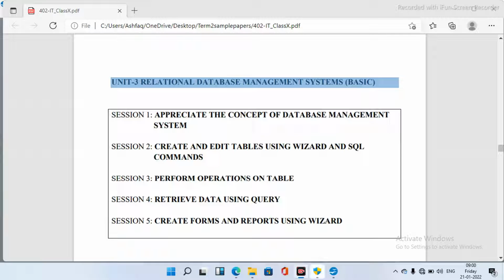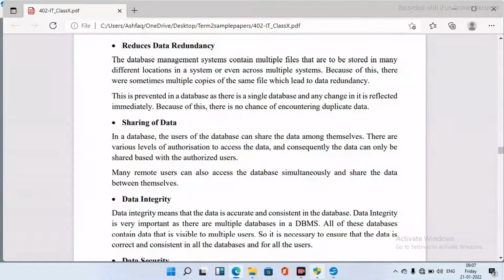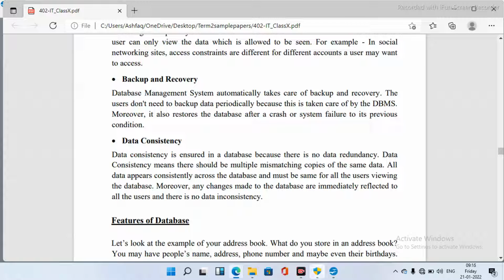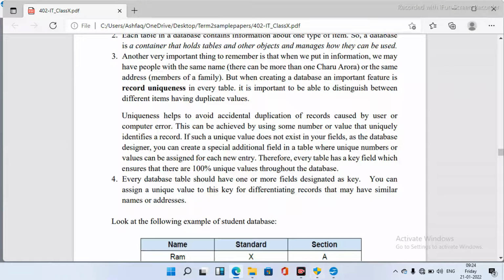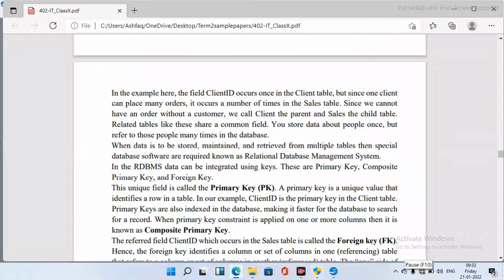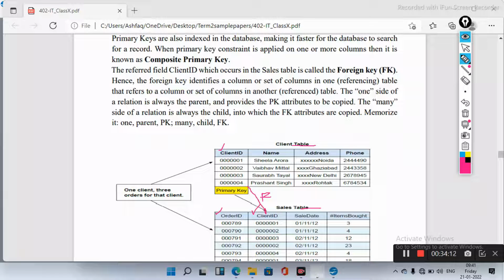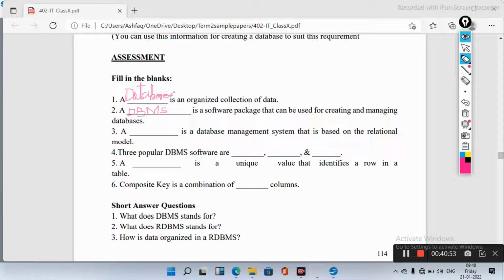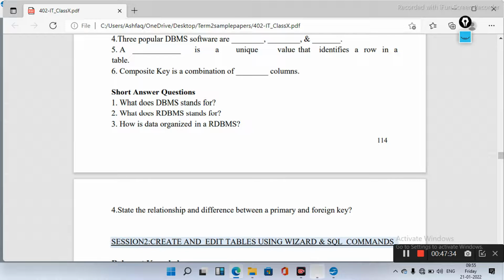Appreciate the Concept of Database Management System | Unit 3 DBMS | Class X IT 402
Database and its advantages
Relational database
Field, Record , Table , Database
Primary key, Composite primary key, Foreign key
Relational Database Management System
RDBMS Software
Data : Data refers to the collection of facts and figures.
Information: When processing is performed on the data, it is called Information.